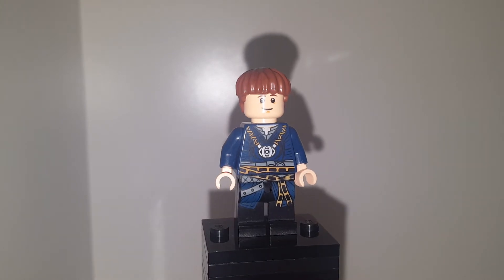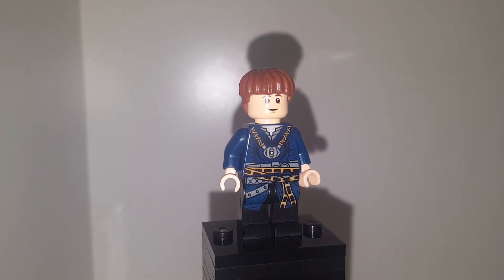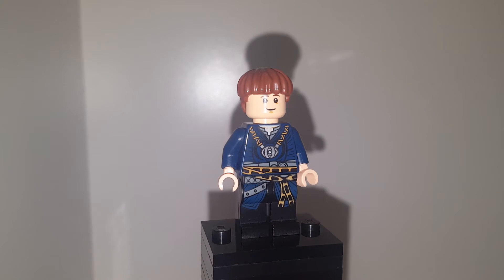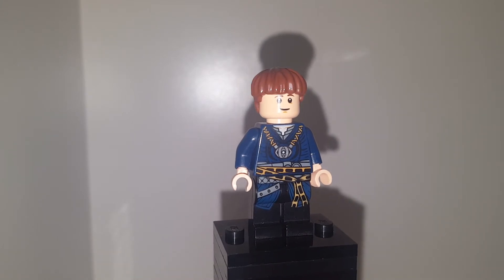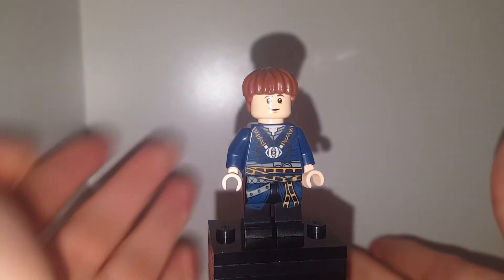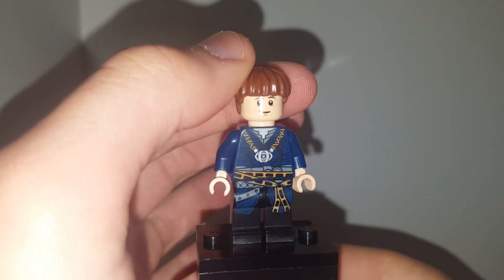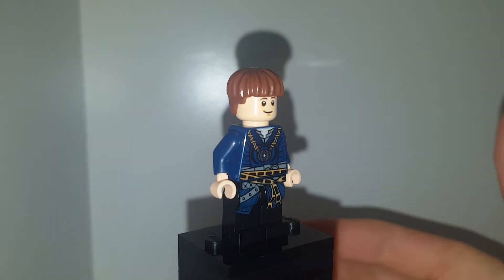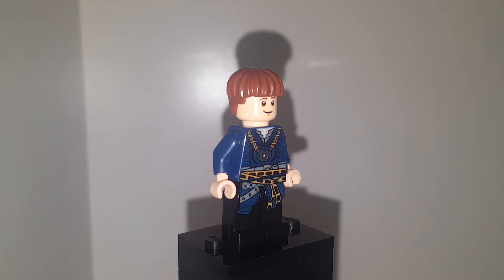LEGO Custom Gauche From Black Clover